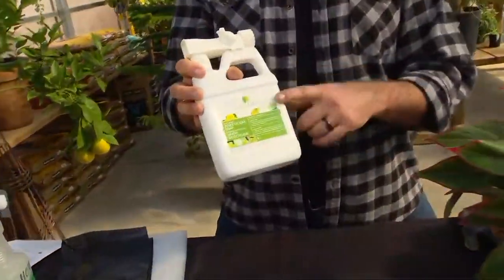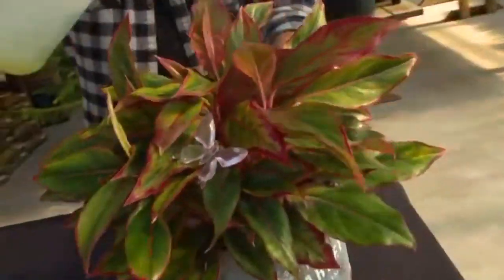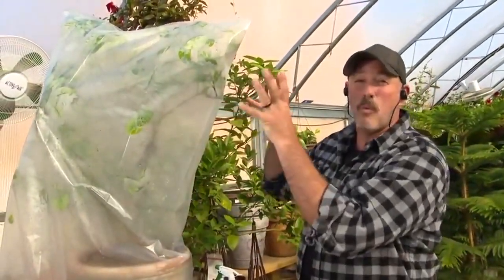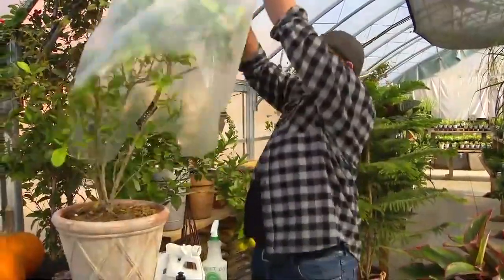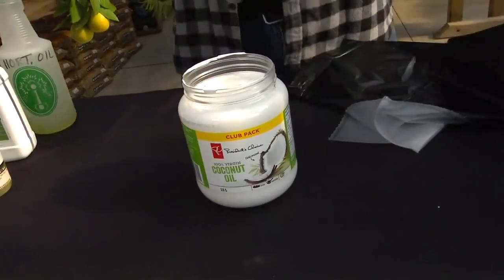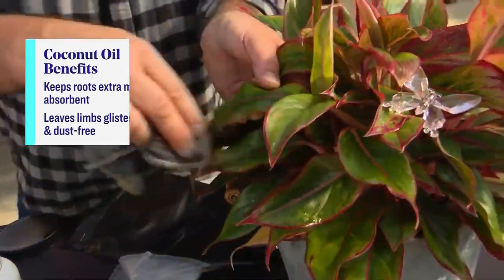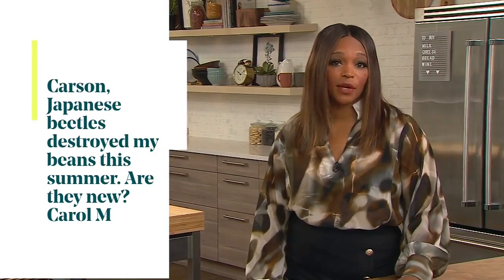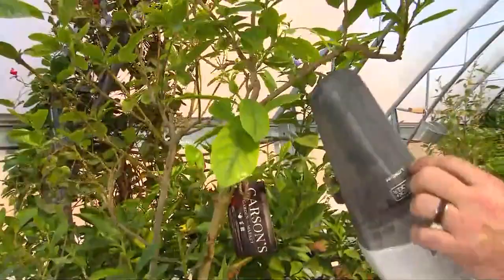How to properly transition your tropical plants indoors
If you've invested in some outdoor tropicals this summer, now is the time to bring them in. Outdoor expert Carson Arthur's tips to transition your tropical plants from the outdoors like a pro.